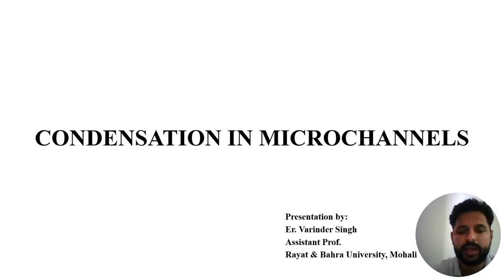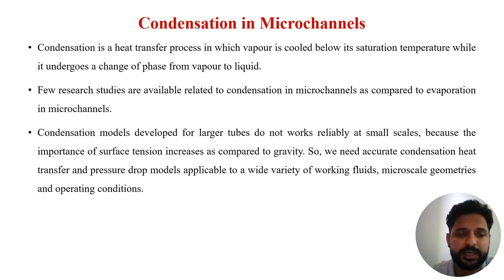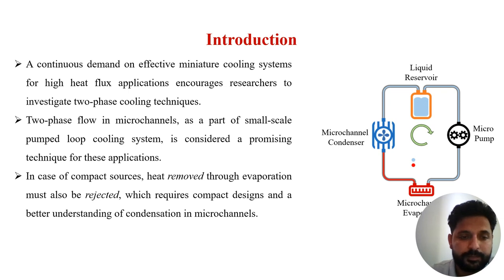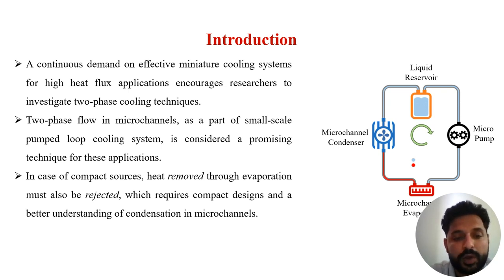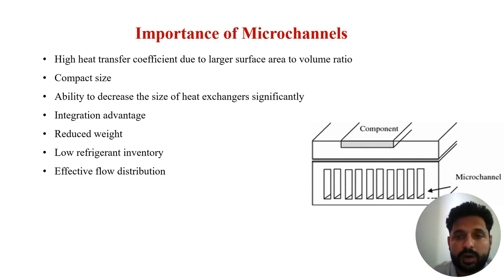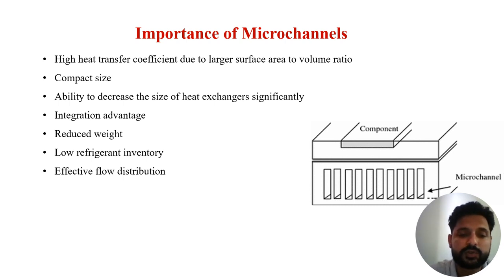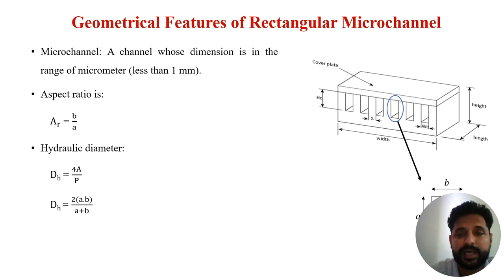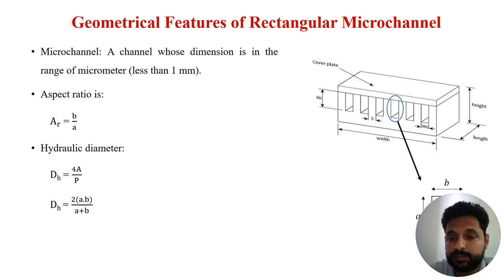Video Lecture | Condensation in Microchannels | Er. Varinder Singh Malhi | Rayat-Bahra University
Video Lecture | Condensation in Microchannels | Er. Varinder Singh Malhi | Rayat-Bahra University, Mohali (28-Jul-2023)